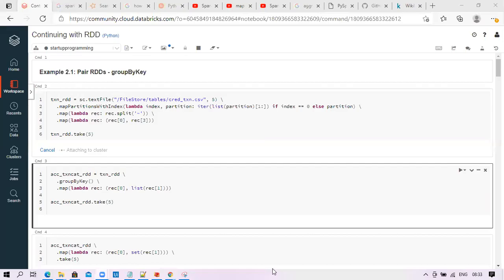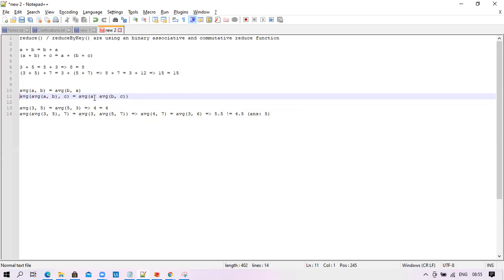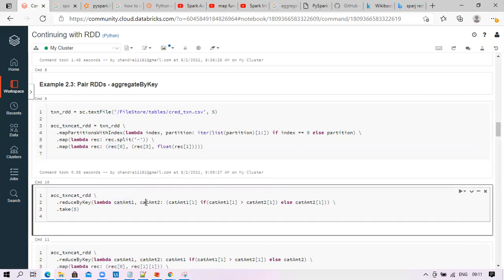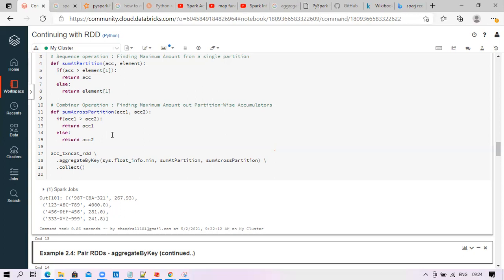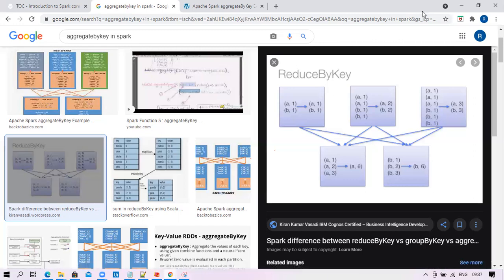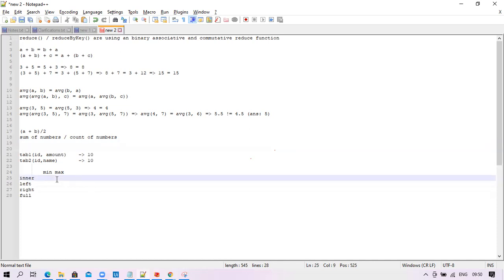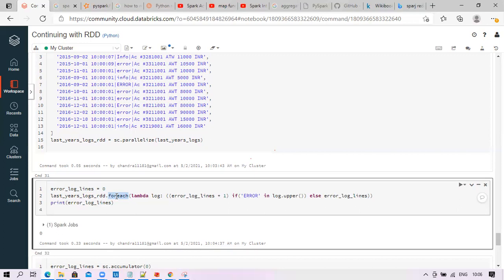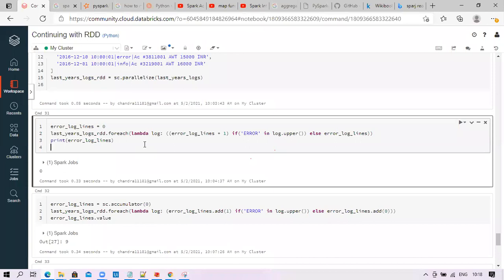Day10_2021_05_02 - Finishing with RDD